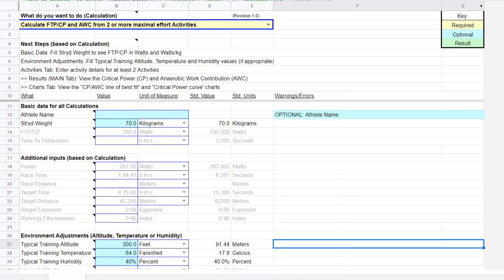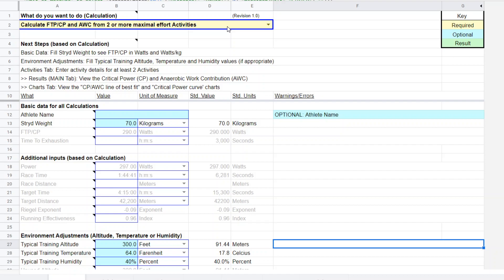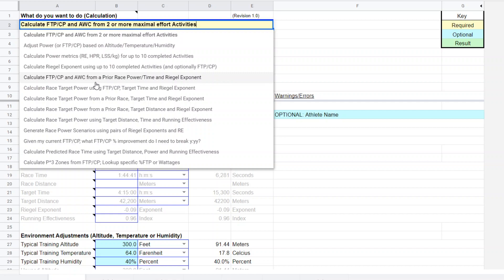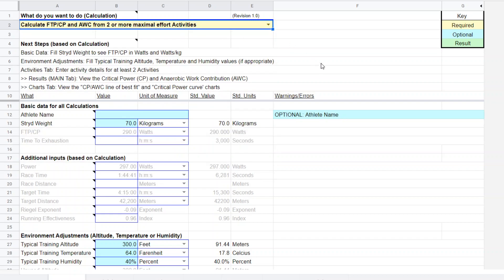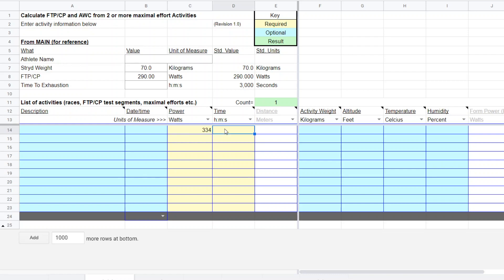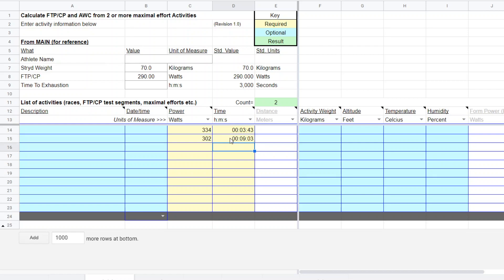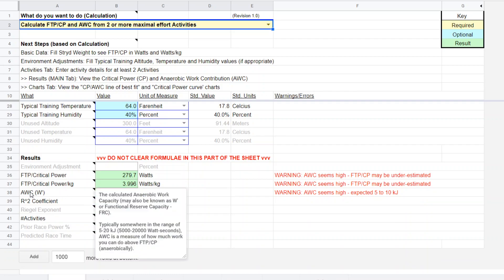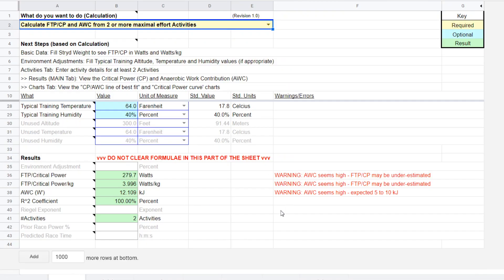Using the CP Test analyzer function in the SuperPower Calculator.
How to use the SuperPower Calculator to analyze the results of a CP Test.  Find the calculator in the files section of either Facebook group: Palladino Power Project, or  from1runner2another